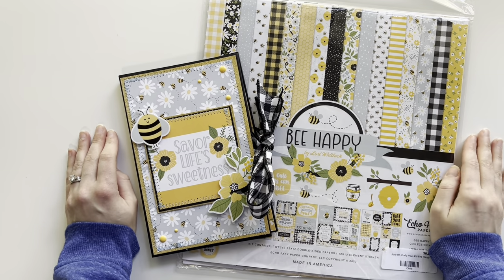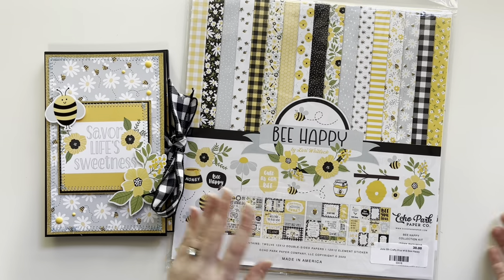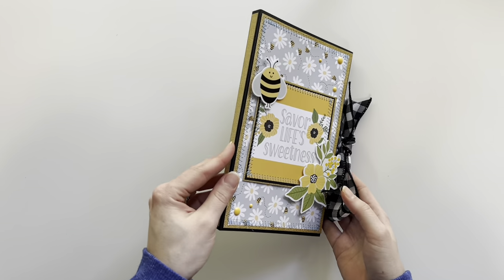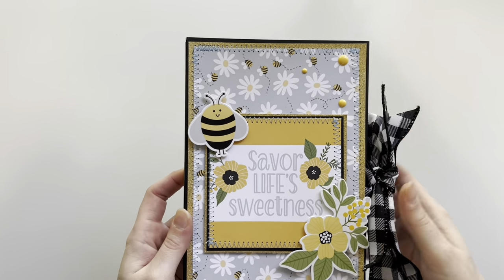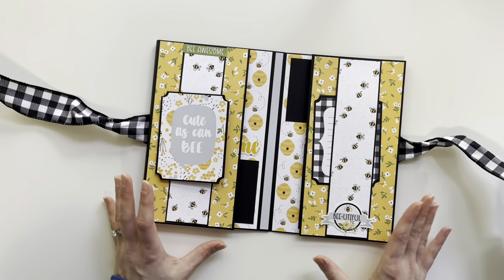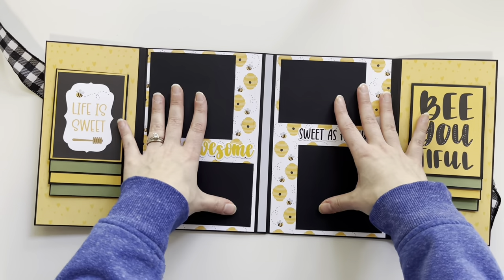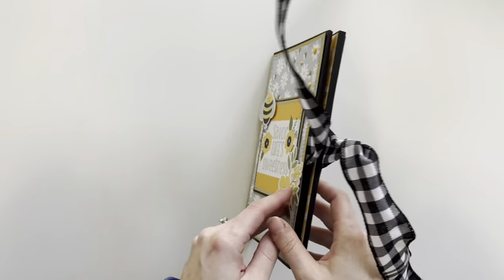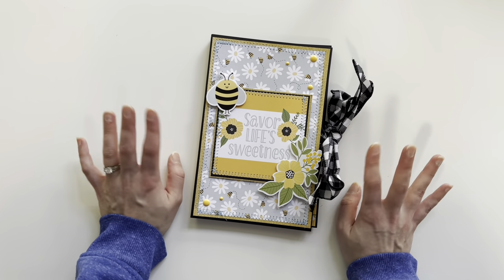Bee Happy Mini Folio Album Project Share || Bee Happy Collection by Echo Park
Hello and welcome! Today’s video is a  project share of this mini folio album I made using the Bee Happy Collection by Echo Park. There’s no chipboard on this one, and features a ribbon tie closure and zigzag stitching on the front and back covers! I’ve linked all of the items I used below.

Creative Minds